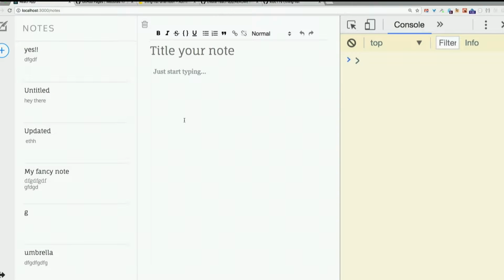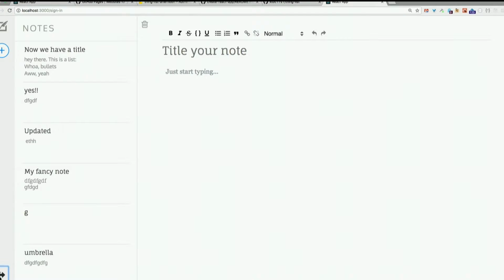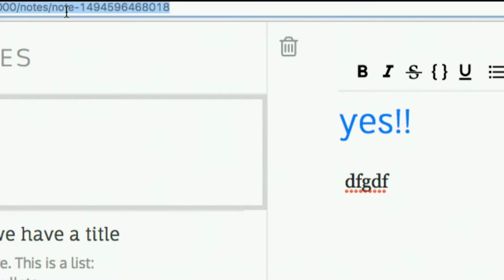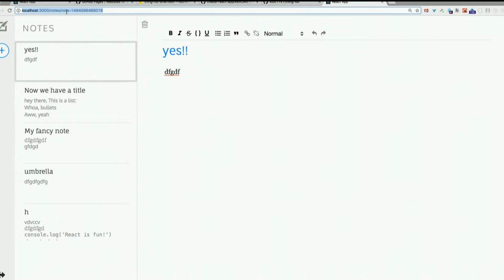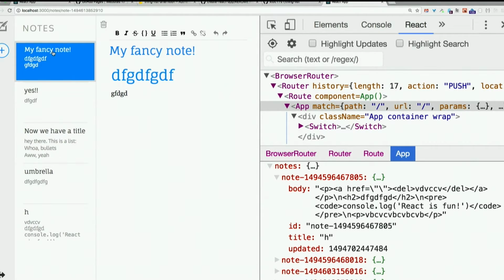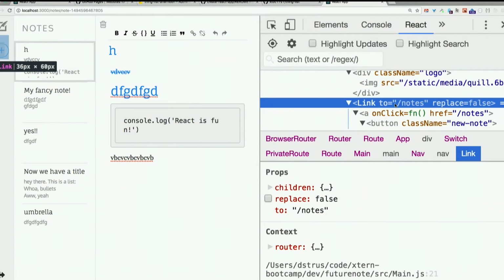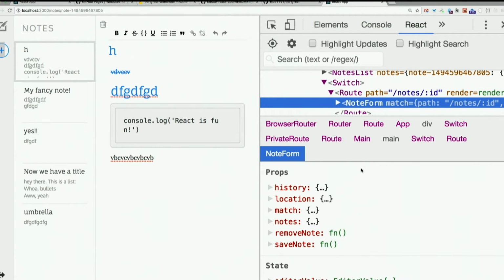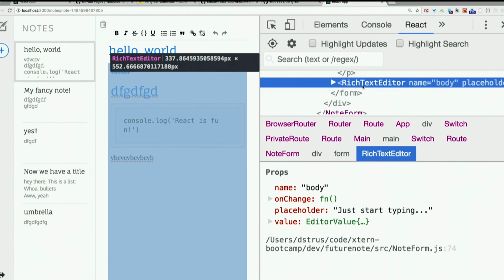Day 10 - Morning, part 1: Noteherder - XTBC 2017 Session 1